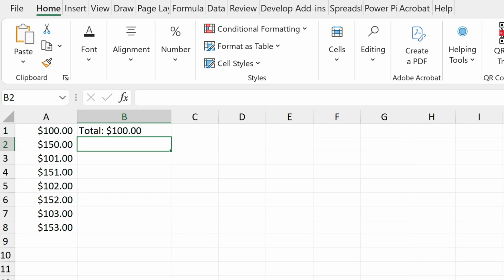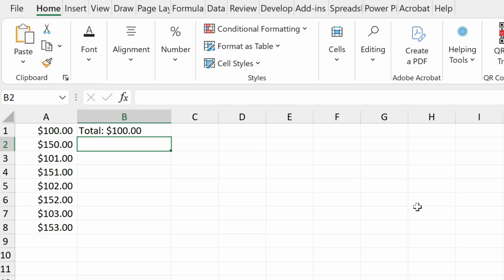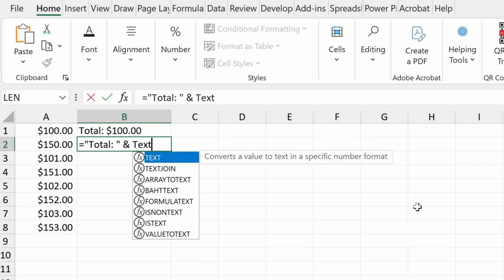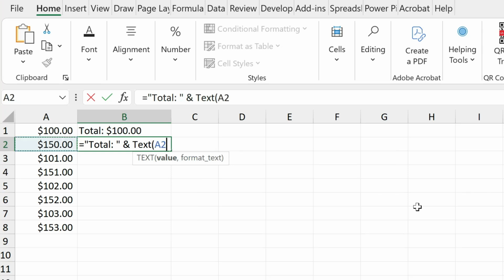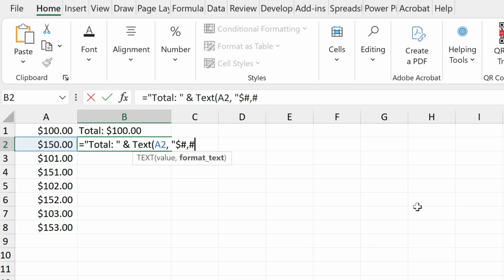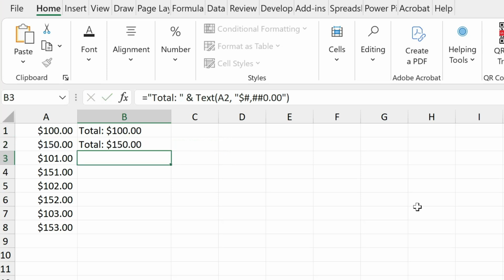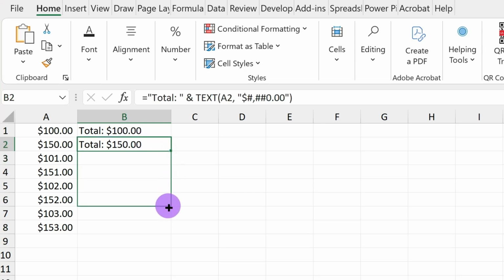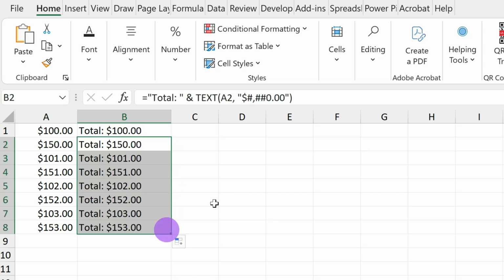Stop Losing Your Formatting in Excel Text Formulas! How to Format Numbers in Excel Formulas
Ever tried combining text and numbers in Excel, only to watch your dollar signs, commas, or date formats completely disappear?

In this video, we cover Method 3: Using the TEXT Formula to seamlessly join text and formatted numbers into clean, dynamic sentences (like "Total: $100.00"). Don't forget to like, subscribe, and hit the notification bell for more quick Excel tips every week!